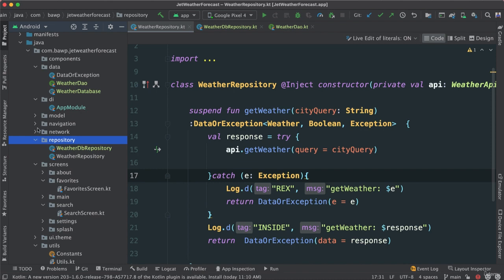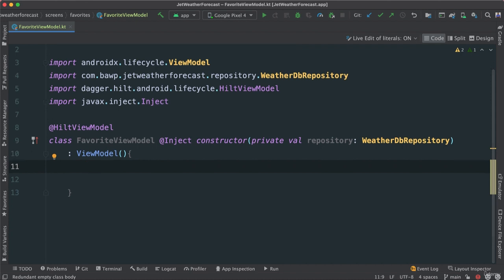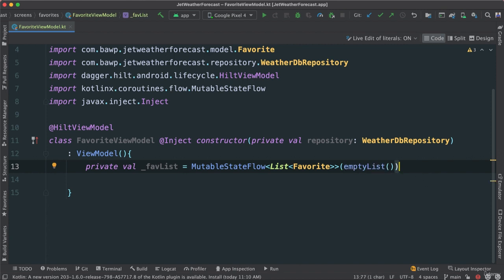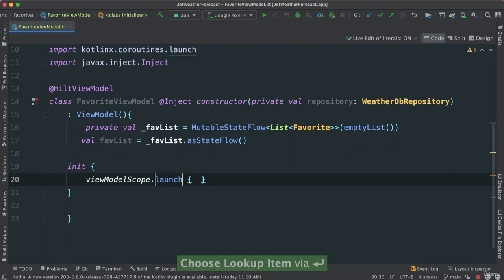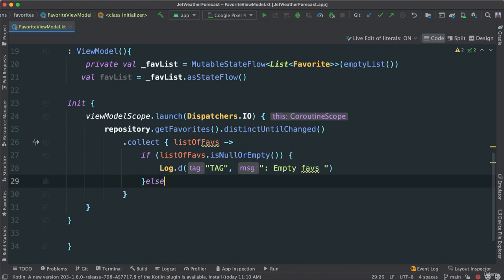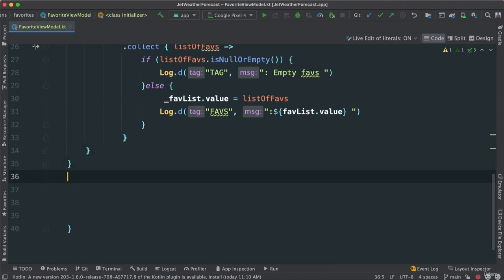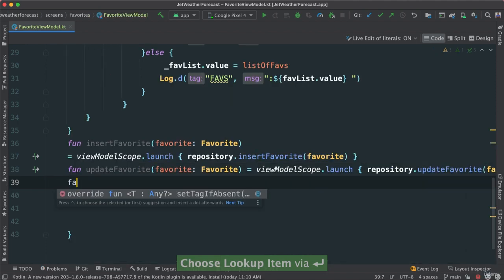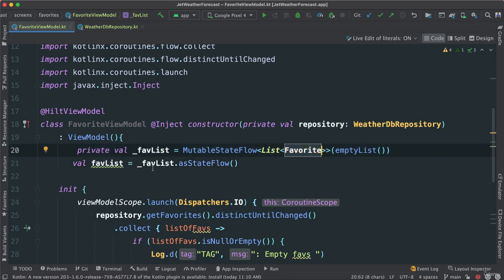206 Creating the FavoriteViewModel Class